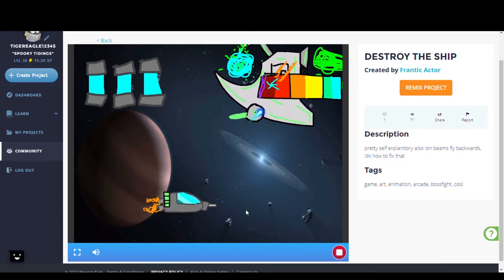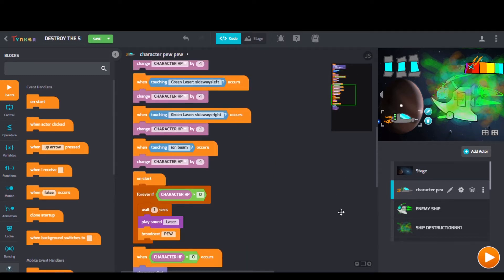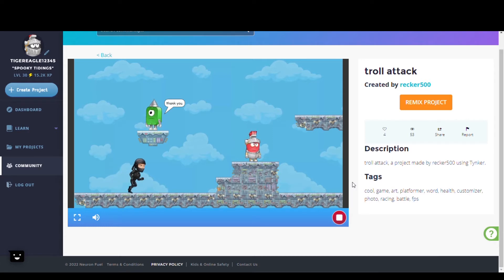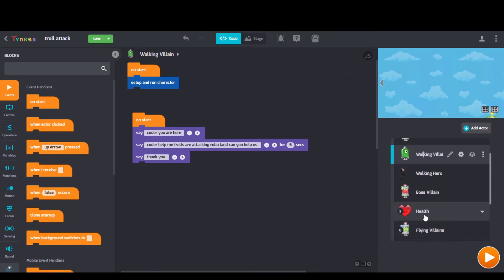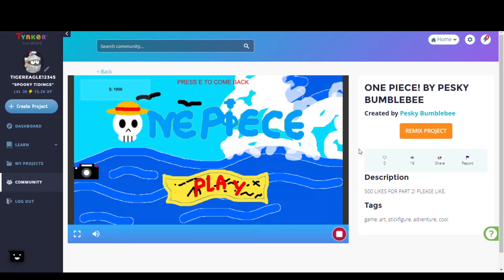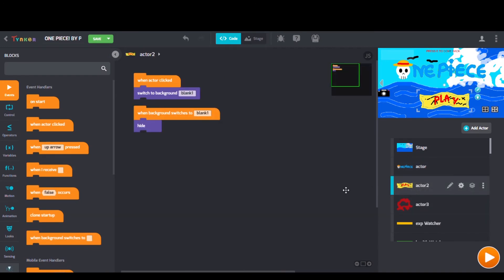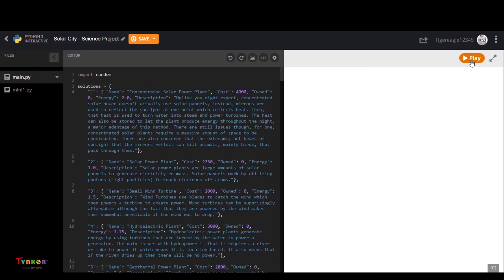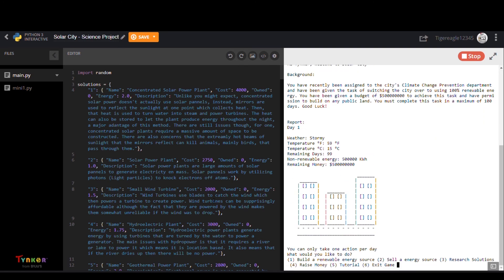Tynker Community Highlights: January 15-21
Here is our selection for Community Highlights for this week!